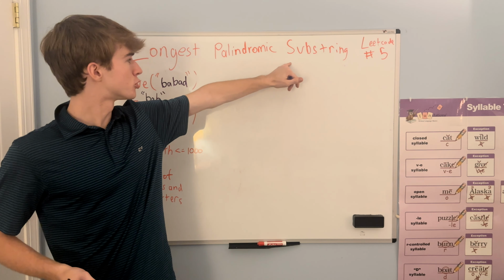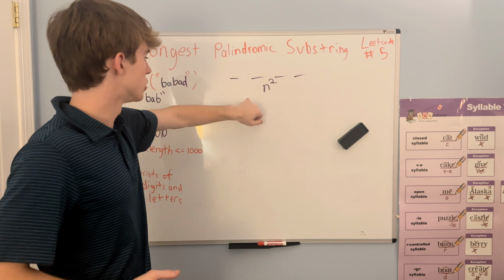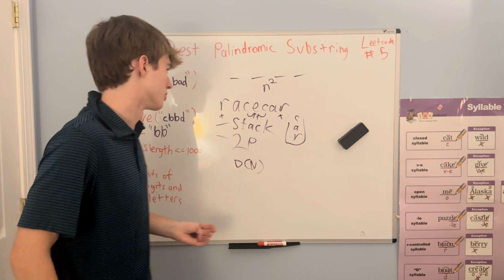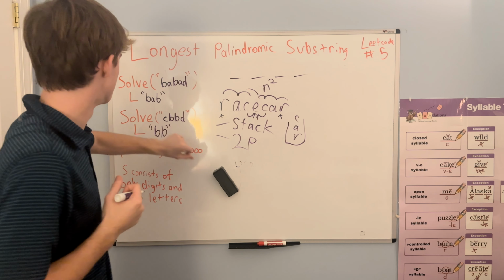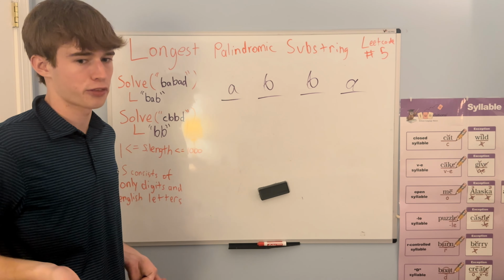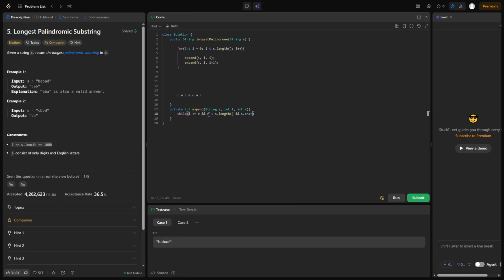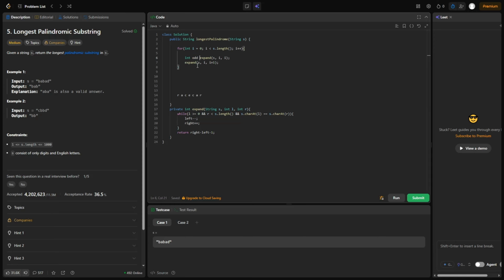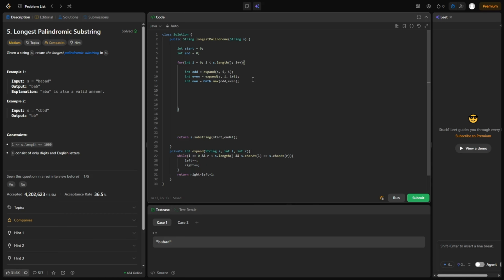LeetCode #5 Longest Palindromic Substring | Step-by-Step Solution & Code Walkthrough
In this video, I walk through LeetCode #5 — Longest Palindromic Substring, one of the most well-known string problems on the platform.

We’ll cover:

How to identify palindromic patterns

The logic behind the Expand Around Center approach

A clean and efficient Java implementation

By the end, you’ll understand not just how the algorithm works — but why it works.

📚 Topics Covered: Strings, Two Pointers, Dynamic Programming
🧩 Difficulty: Medium
💻 Language: Java